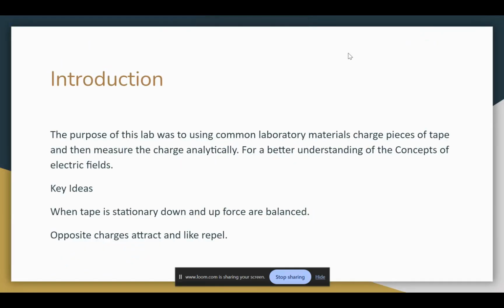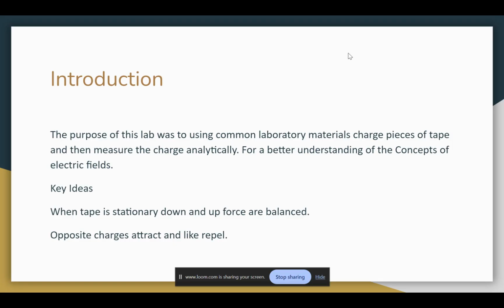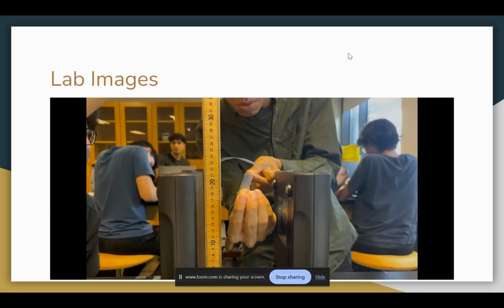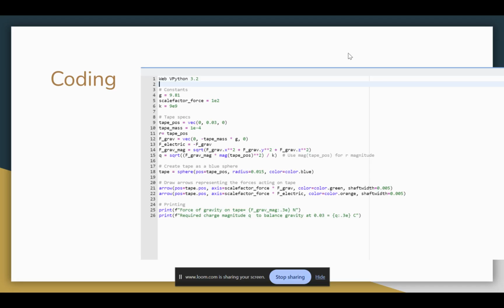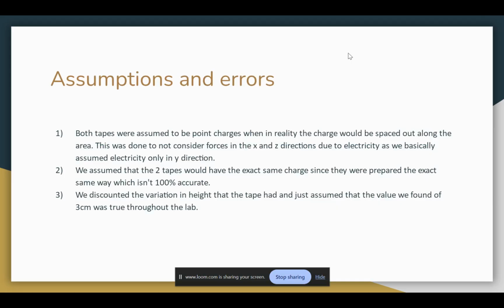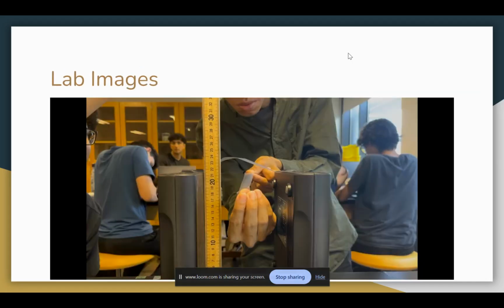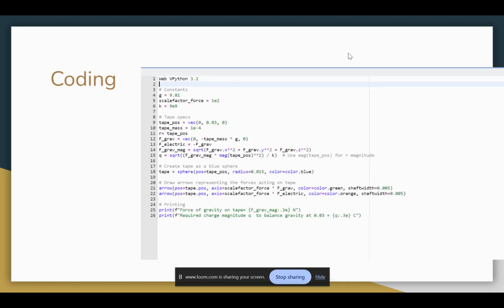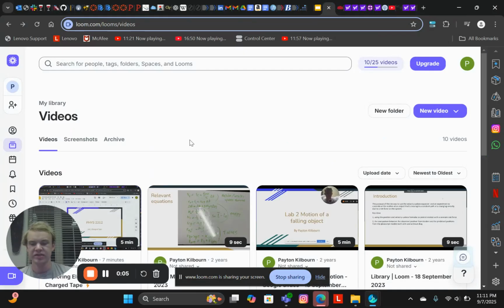Lab 1 2212